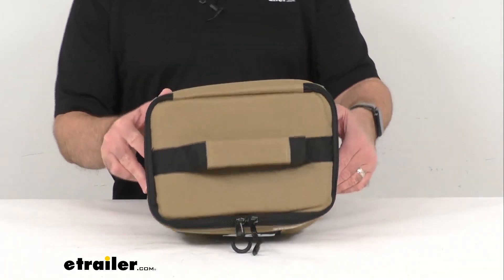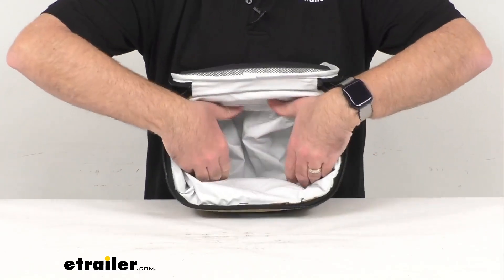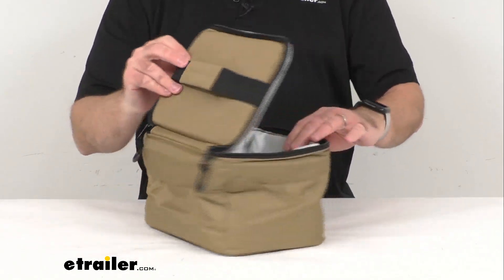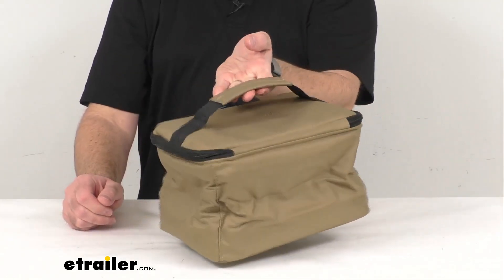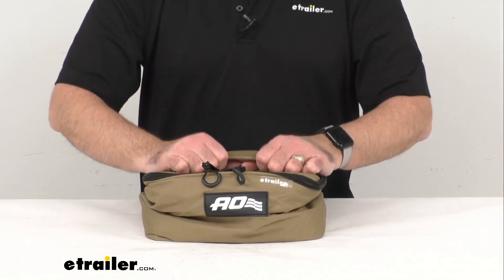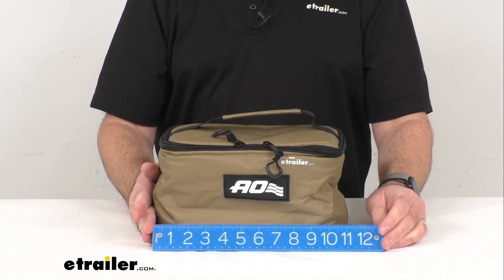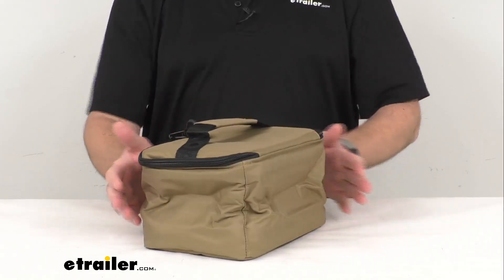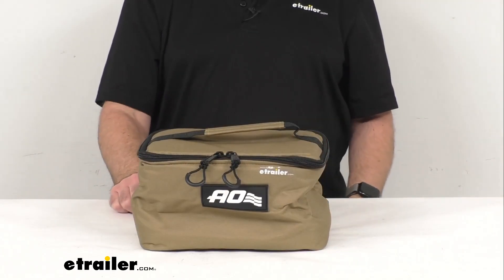etrailer | Hands-On with the AO Coolers 6 Pack N' Go Canvas Cooler Bag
Hi, everybody, Andy here with etrailer.com, and today we're gonna take a look at this AO Coolers 6 Pack N Go Canvas Cooler Bag.  This flexible lightweight canvas cooler bag is gonna be great for your lunches, picnics, and other outdoor adventures.  Let me go ahead and open this up and give you a view of the inside.  So this can hold six cans with ice, or your lunch and snacks, and it's going to do a great job of keeping your food and beverages cold all day.  It feels like it's really well insulated, and you can see that there's quite a bit of room in there.  And this also features a mesh pocket that's going to keep your dry goods separate.

So that is included in the top cover here.  And so, like I said, this feels like there's quite a bit of insulation.  I think it's gonna do a great job of keeping your items cold for quite a long time.  And you can see that this is a top loading cooler, so that's going to make it very easy to load and locate items.  You're gonna be able to quickly retrieve items and see what you're pulling out.

Now, this does feature a wraparound zipper.  You got actually two zipper pulls here, so no matter which side you're on, you're gonna be able to unzip this and always make sure that it is securely closed.  So it's gonna do a great job of keeping that cooler shut.  And then it has a handle here, with kind of some webbing material with a grip that's going to make this cooler very easy to carry.  Now, in regards to the material, this is a heavy duty 600d polyester.

It is water and tear resistant, and it also has a Scotch Guard top coat to provide UV protection.  I was reading one of the pamphlets that come with this, and if you get it dirty, it is gonna be easy to clean.  Just use some mild soap and rinse it off, and it should clean up real nicely.  So this is very flexible, and it's going to be able to fold up after you have it completely empty.  I think it's gonna fold up well for compact storage.

You can just push it down, and it won't take up a whole lot of space when you are ready to store this.  Let me give you some overall dimensions so you can have a good idea of just how big this is.  Let me kind of expand this a little bit.  So I'm gonna pull out my ruler here.  I'm gonna begin with the overall width.  And it looks like, overall we're sitting at just about 10 1/2 inches wide.  And again, this is without items in here, of course.  And then the overall height, we're sitting, including this handle, we're sitting about 7 inches tall.  And then the overall length, we're sitting right about 7 inches long.  So again, this is going to be able to hold six 12 ounce cans.  This weighs a little over a pound.  And this does have a limited lifetime warranty.  I think I failed to mention this is a tan color.  Hopefully, that color comes across pretty well over the screen, so kind of a sandy tan color.  So, and of course, black trim, black zippers.  Got these little pull loops here on the end of the zipper as well, to make it easy to zip and unzip.  So overall, it's a great quality cooler bag, and if it meets the specs that you're looking for, I think this is going to be a great item for you to consider.  Well, that's gonna conclude our brief look today.  I do hope that it was helpful for you.  Again, my name is Andy.  Thank you for joining me.